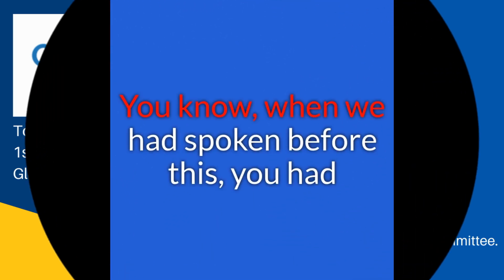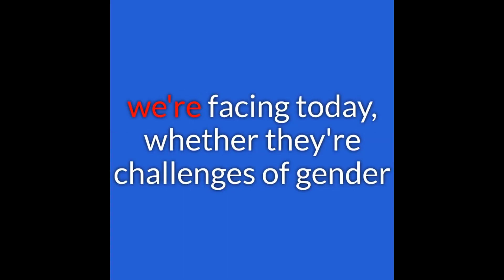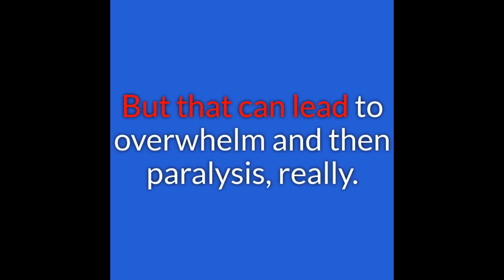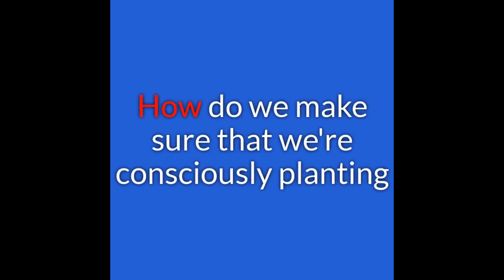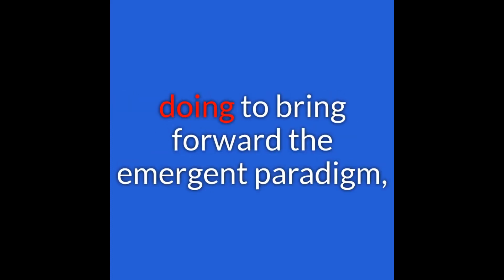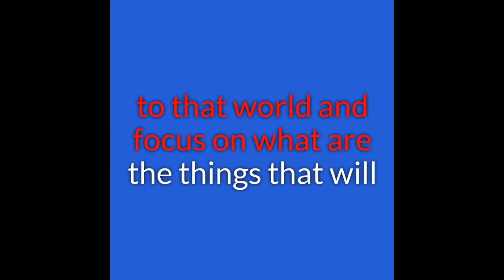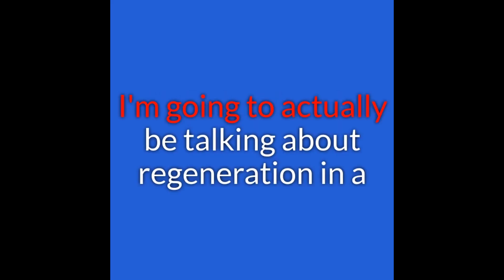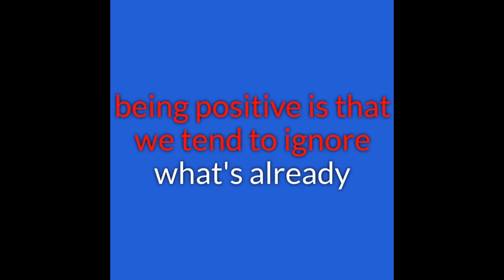On the Ground Headliner Nadine Feb 11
Attention NGOS, NON-PROFITS AND ANYONE WHO WANTS TO EFFECT CHANGE IN OUR WORLD. On The Ground, a new podcast from the Global NGO Executive Committee of the UN, launches Feb 15th , Itunes, etc. We offer you an opportunity to share What’s Working in civil society.